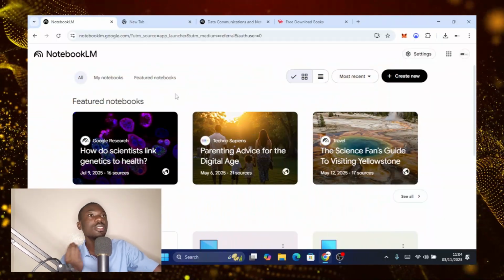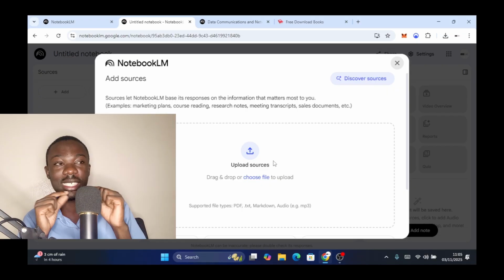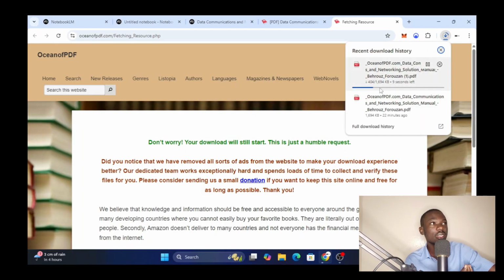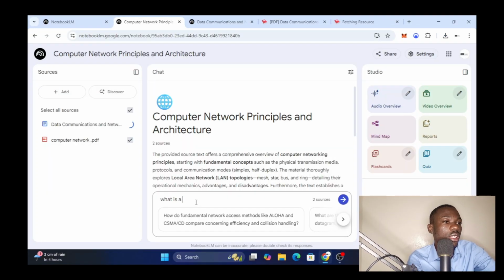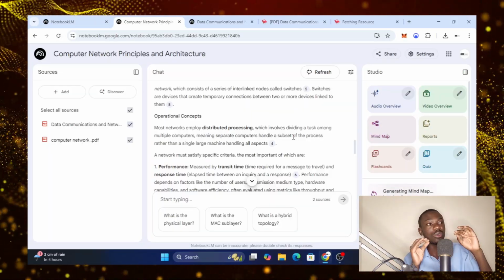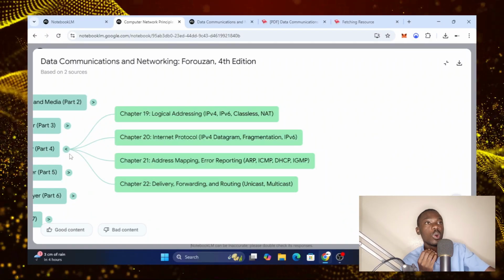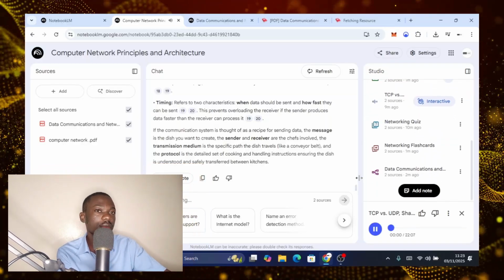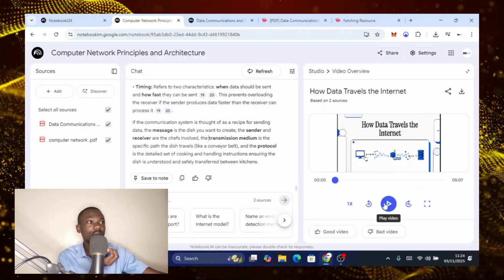Free AI study tool better than Chatgpt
in this video l explain the completely free study tool for students that is better than chatgpt , every student must have.

The best way to use chatgpt as a student